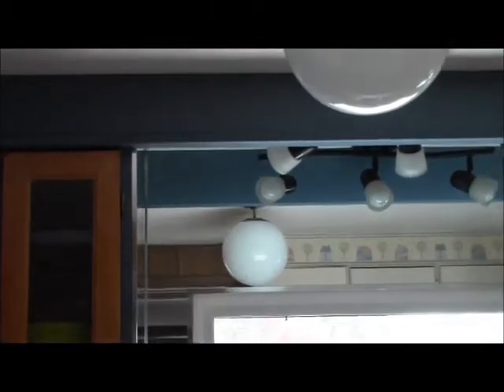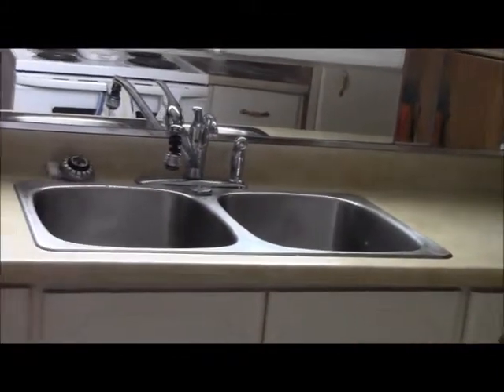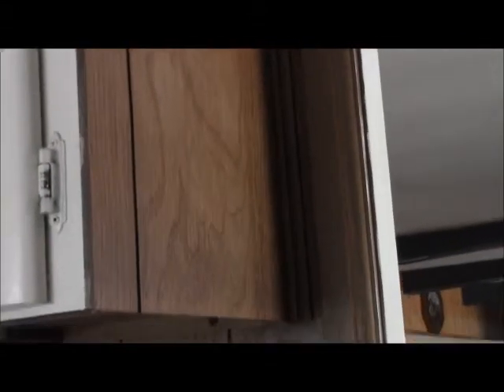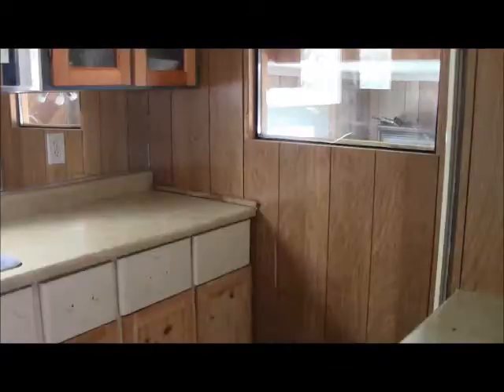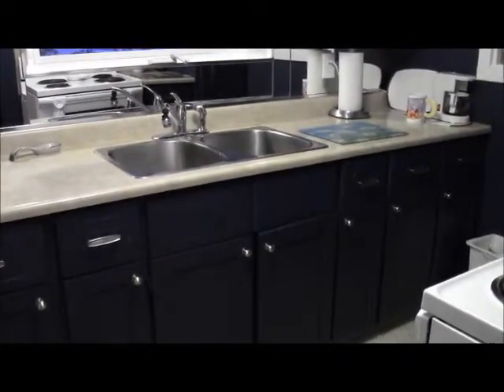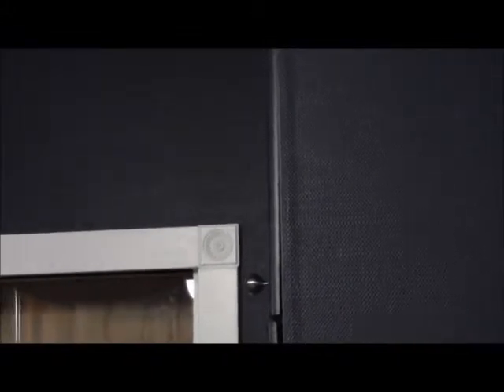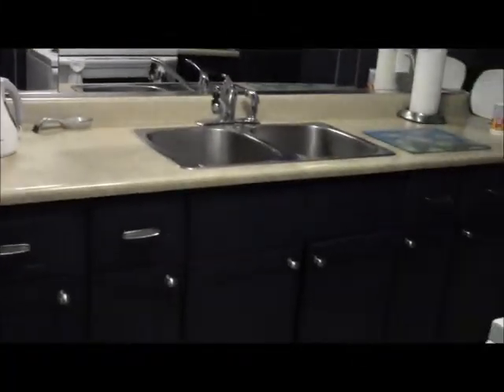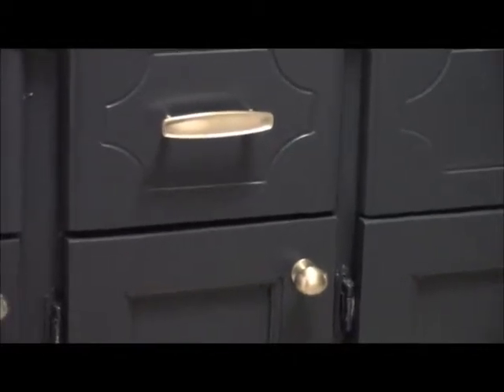My Weekend Kitchen Renovation